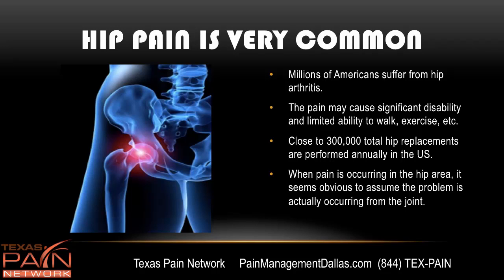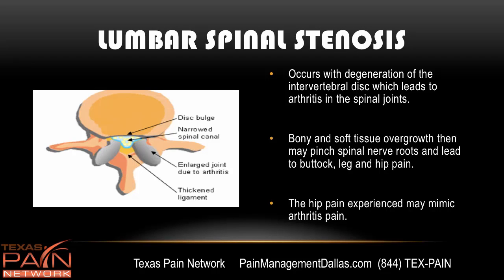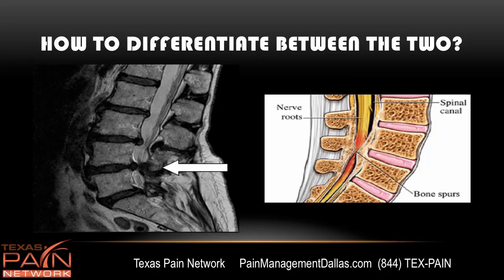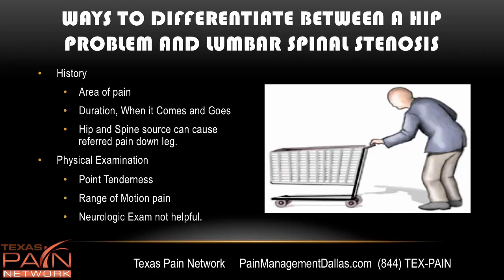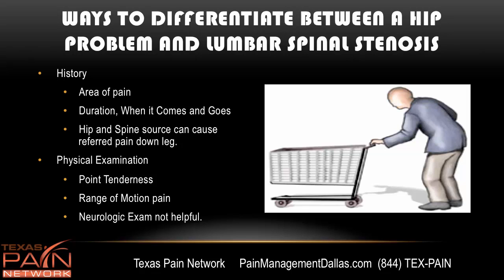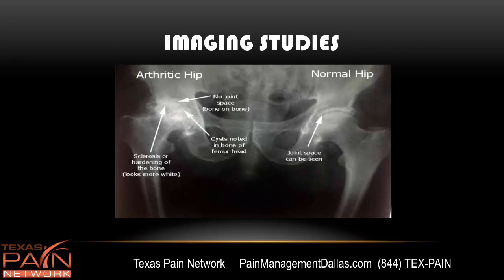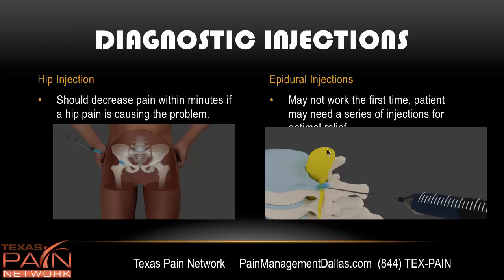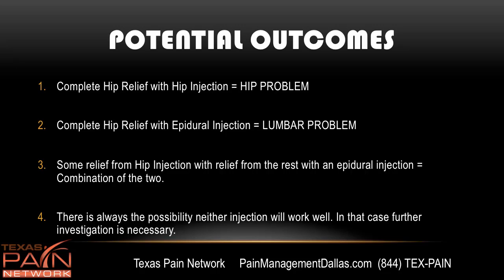Is Your Hip Pain from a Hip Problem or Lumbar Spinal Stenosis?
(844) TEX-PAIN

Millions of individuals suffer from either lumbar spinal stenosis or hip arthritis. At times, hip pain from lumbar spinal stenosis may mimic arthritis pain.

In this video, hear Dr Greene from Texas Pain Network explain how doctors figure out whether your hip pain is coming from hip arthritis or from a lumbar problem.

For the top pain clinics in Dallas, call (844) TEX-PAIN today!